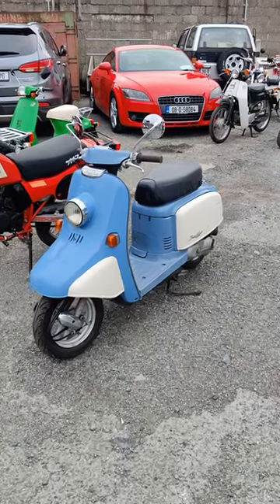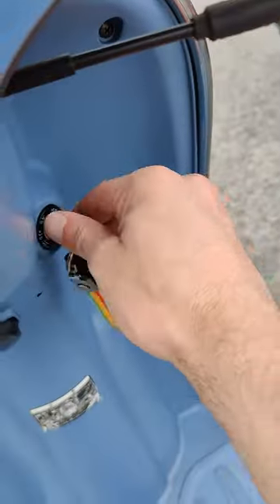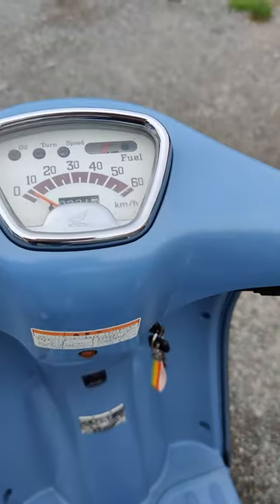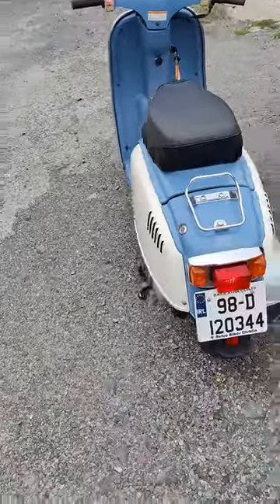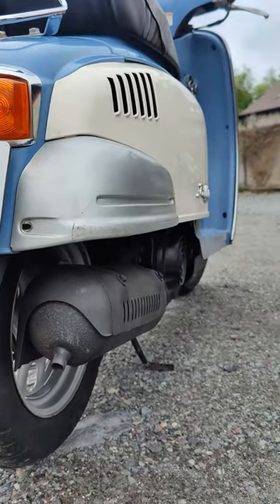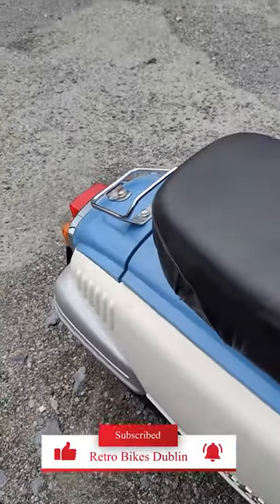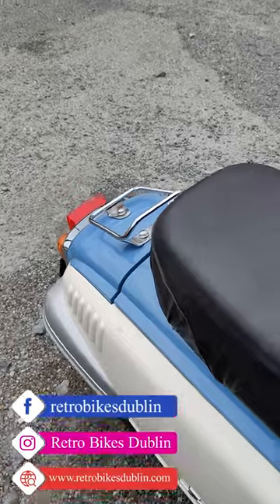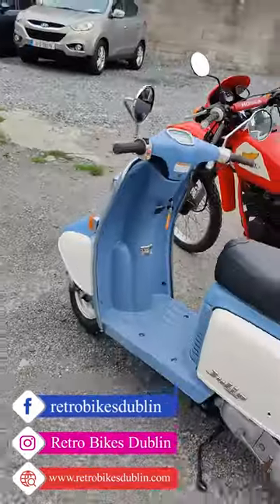1998 Honda Julio 50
Honda launched the Julio series of fashion scooters in 1998 targeting predominantly young people. It was a compact city commuter motorcycle with a rather square-shaped design. The two-tone body hue captivated the admirers as well. Additionally, it had the Honda "Lockin" anti-theft structure.

This bike is on sale!

Specifications:
Type: Scooter
Engine: Air-cooled/2-stroke/Piston Lead Valve/Single Cylinder
Capacity: 49 cc
Max power: 4.0 kW /6500 rpm
Front brakes: Drum
Rear brakes: Drum
Dry Weight: 70 kg
Mileage: 221 km